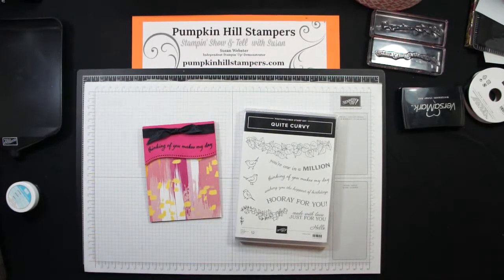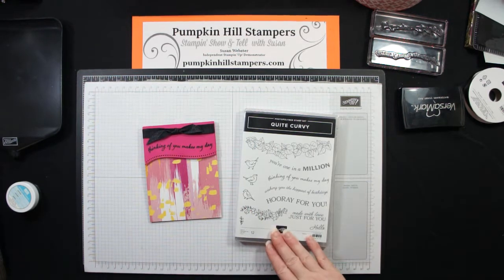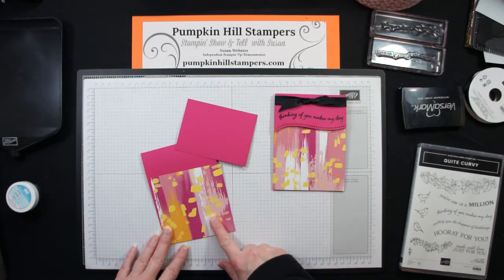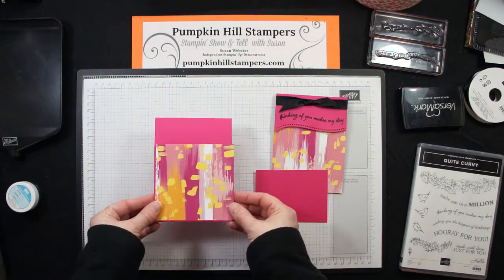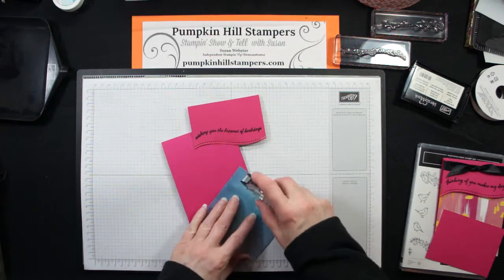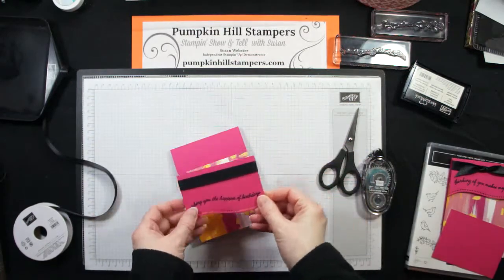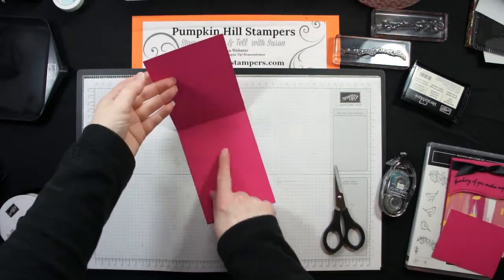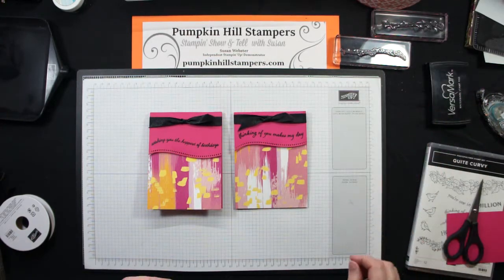Stampin' Show & Tell - Quite Curvy Cards with Artistry Blooms DSP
Get all the details on the blog post -